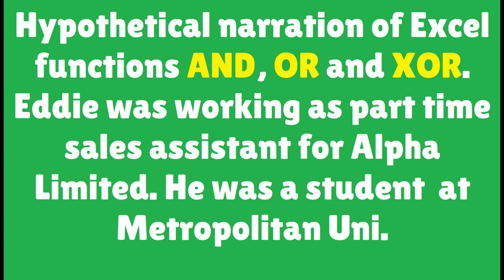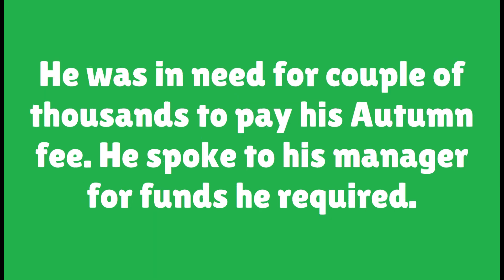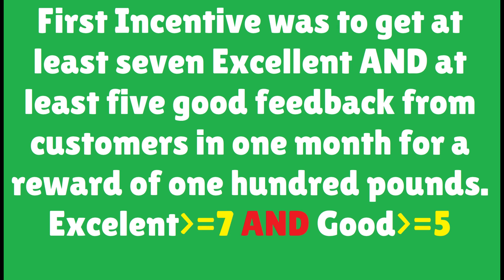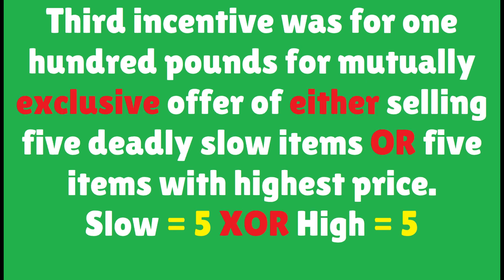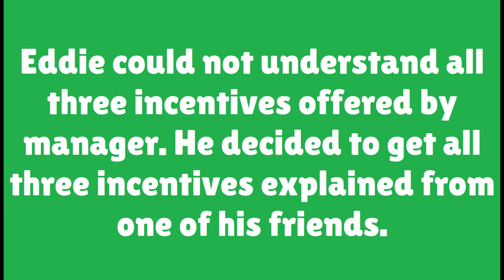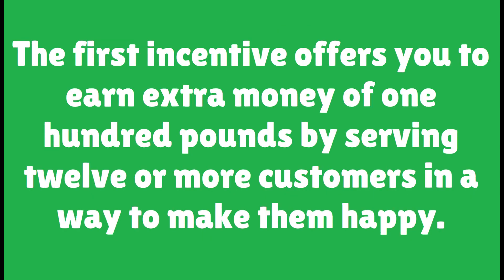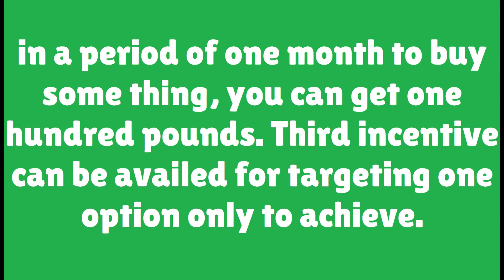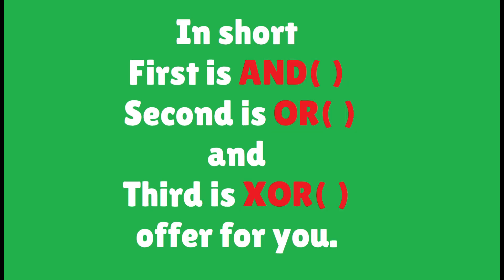MS Excel for Beginners | Narrative explanation of AND( ), OR( ) and XOR( )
With the help of short story narration it has been attempted to get concepts of AND( ), OR( ) and XOR( ) explained.
I have aim to publish educational videos with maximum amount of knowledge and minimum consumption of time.